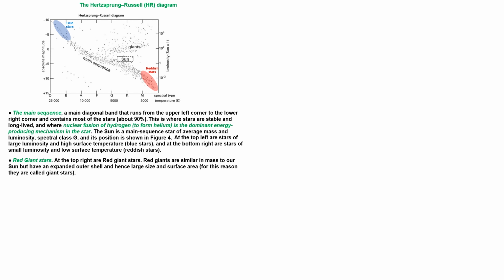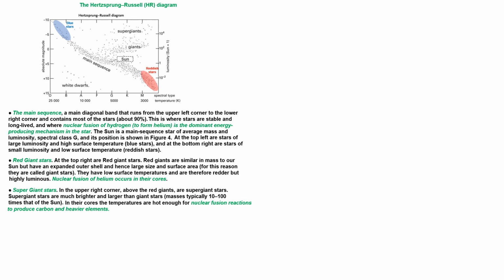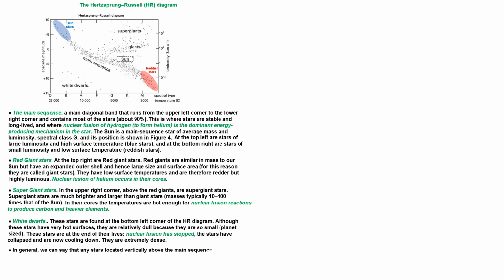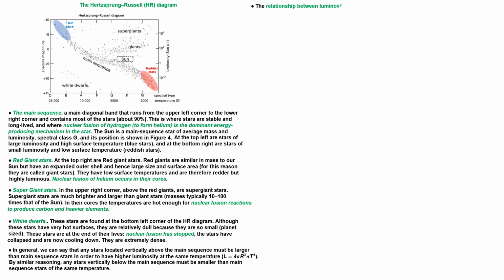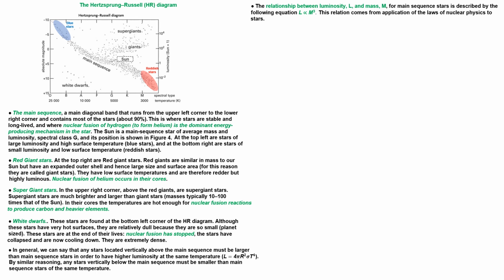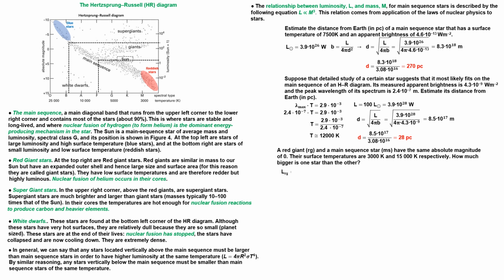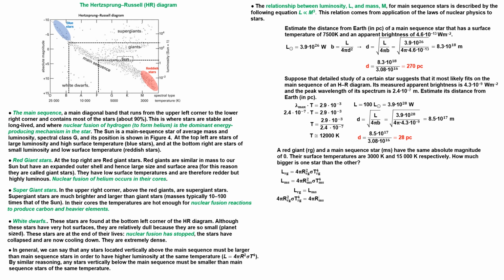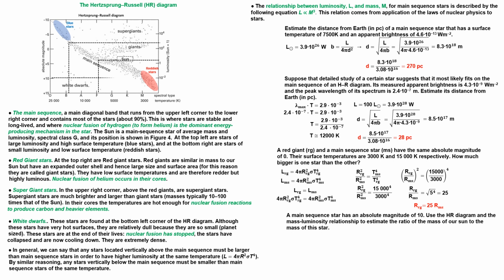The Hertzsprung-Russell Diagram Explained: Your Guide to Stellar Classification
Welcome to the fourth video in our astrophysics series! Have you ever wondered how scientists classify the vast diversity of stars in our universe? The key lies in a powerful tool called the Hertzsprung-Russell (HR) diagram.
In this video, we'll show you how this simple yet elegant diagram, plotting luminosity versus surface temperature, reveals fascinating patterns about the inner workings and life stages of stars. You'll see how stars aren't scattered randomly but instead fall into well-defined regions, from their birth to their eventual death.
Think of the HR diagram as the cosmic family portrait of stars! We'll introduce you to the main regions and explain what they tell us about stellar properties. While we won't delve into the full evolutionary paths in this video to keep it concise, we'll set the stage for the next three videos where we'll explore the fascinating journey of stellar evolution in detail.
Get ready to unlock the secrets hidden within the stars' light and heat!
If you're excited to learn more about stellar evolution in the upcoming videos, please give this video a thumbs up, subscribe to the channel and hit the bell icon so you don't miss them!